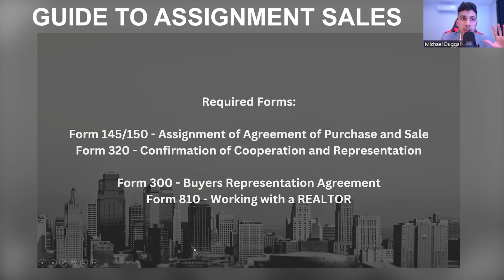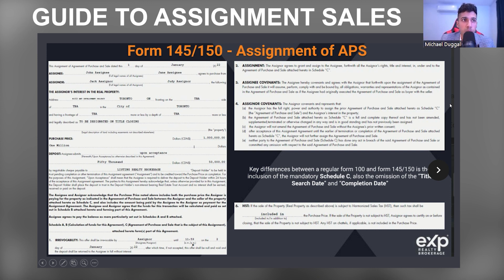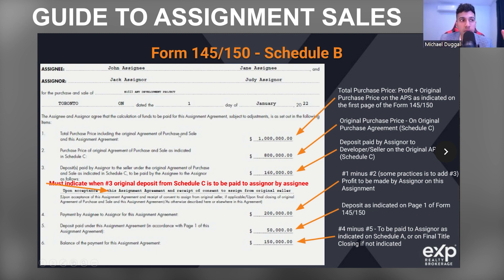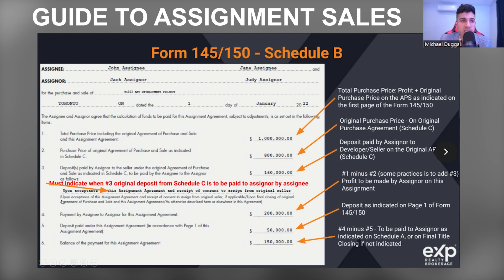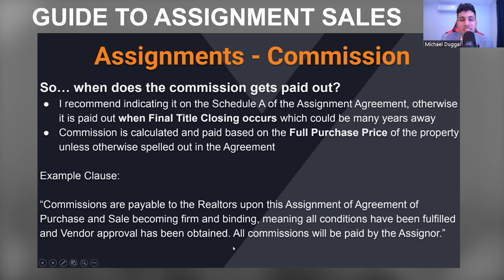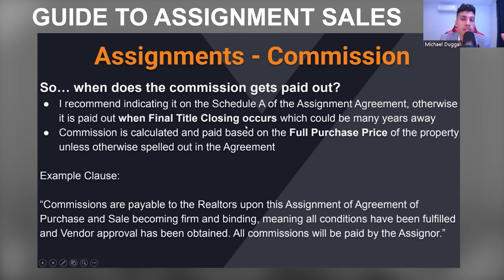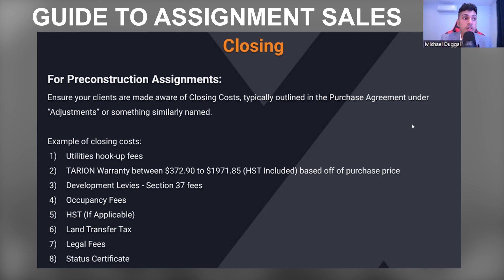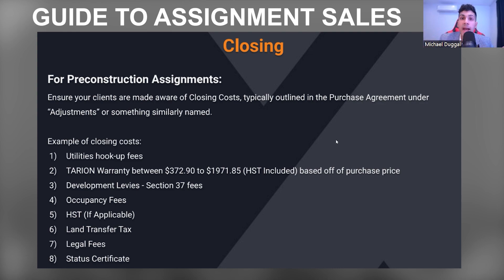How To Do An Assignment Sale In Ontario In 2025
If you've committed to purchasing a property and are no longer wanting to follow through with the purchase commitment, you may consider selling it on assignment. Assignment can take place either in resale, or pre-construction scenarios. Here, I will demonstrate the proper practices to take when assigning a preconstruction property in Ontario, whether it's a resale, or a preconstruction home.Learn all about assignment sales and find out how it can be mutually beneficial for both the buyer and the seller.

⏰TIMESTAMPS⏰
00:00 Introduction
00:26 Required Forms
02:06 Form 145/150 Schedule B
04:14 Common Clauses Solicitor Review
06:05 Pre-Construction HST On Assignments
07:03 Assignment Sales Closing

📞 Contact Michael, whether it’s about buying or selling, or learning about eXp Realty: